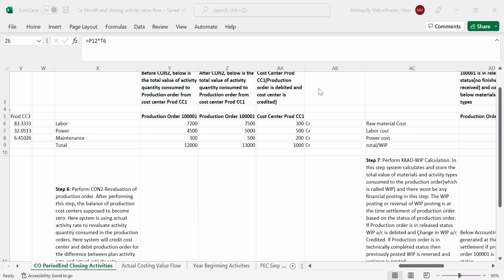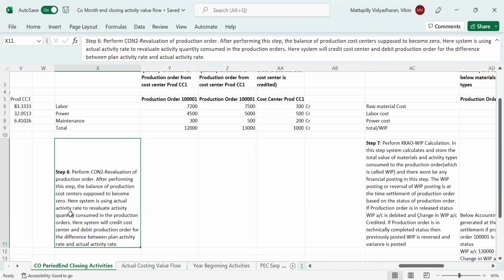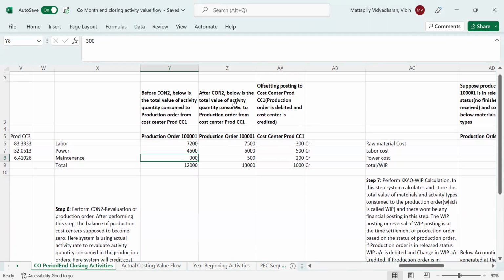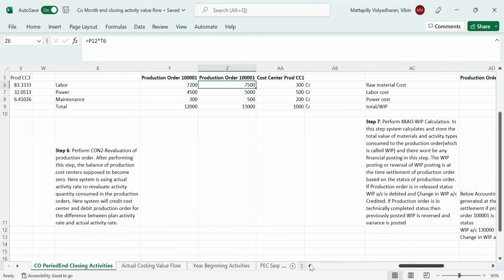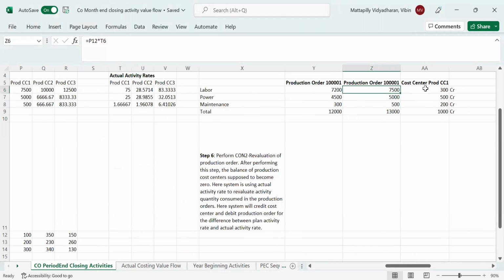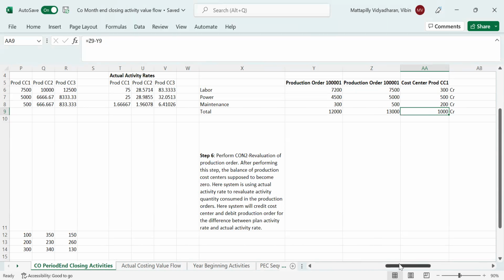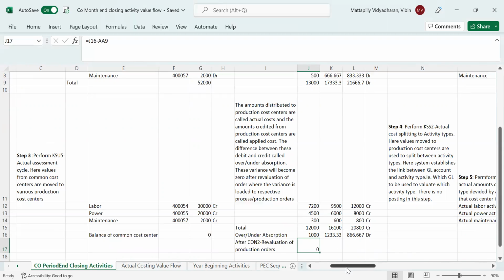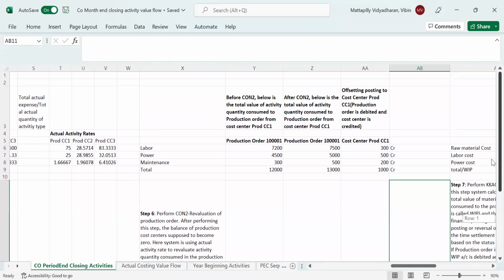SAP CO Month End Closing activities values flow and accounting entries- Part2